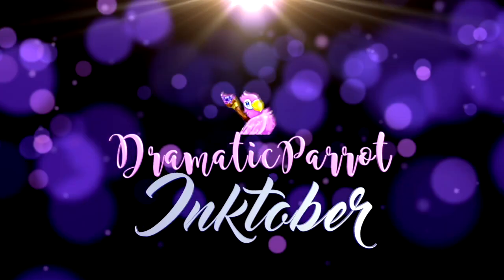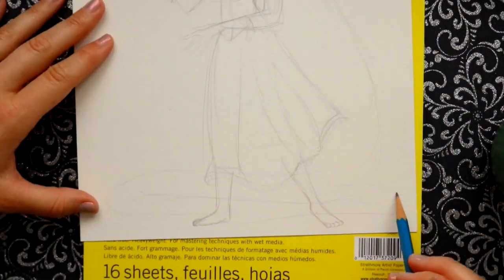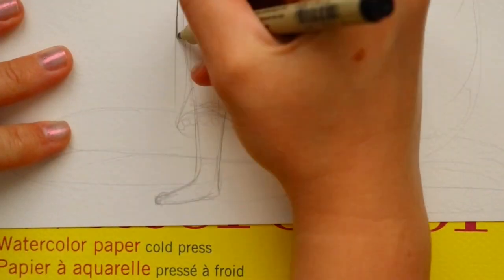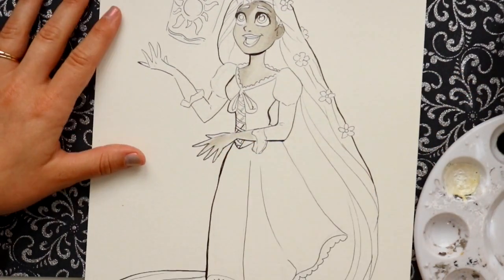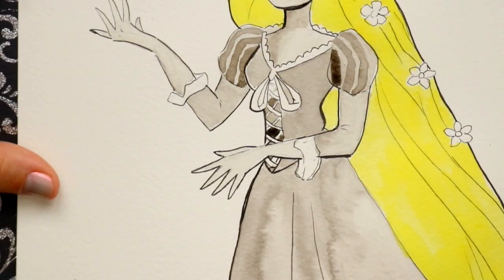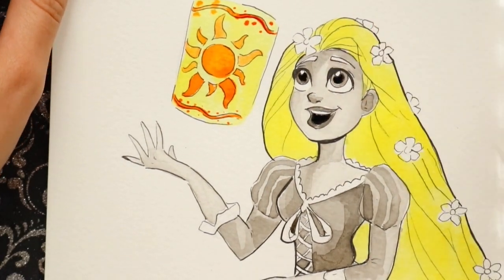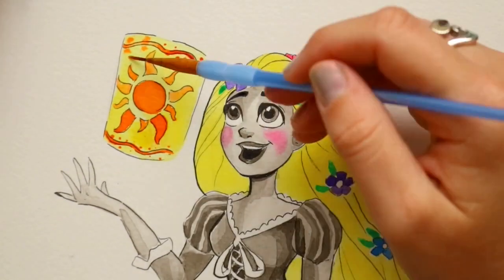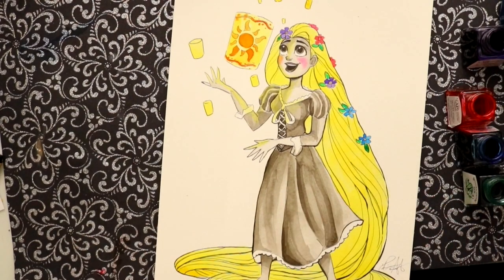This is where I QUIT the Prompt List.... Day 23 of INKTOBER 2018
This is where I quit the prompt list from Jake Parker for Inktober, I am just way too behind, looking at Jake Parker's prompt list, I am just going BLANK on ideas. However I am excited to do the doodle I want to do for the remainder of Inktober.

For this week I am going back to treating my Winsor&Newton ink as watercolor for my Strathmore Watercolor paper. I love using ink as a watercolor and I am very excited to do this inking technique for the rest of October! Hope everyone is staying strong! It's okay to kind of take a  break, I did!

Welcome to Inktober! A month of drawings done only in Ink! Every day of October I will post a video of drawing in ink! I am following the creator of Inktober, Jake Parker, his prompt list. Every day I will go off his words/prompts to inspire each drawing of ink for each day of October! It's never too late to jump in! I hope you all give it a try! Happy Inkotber everyone!